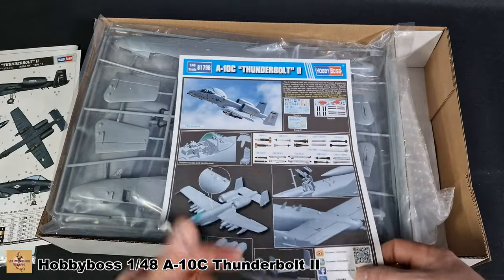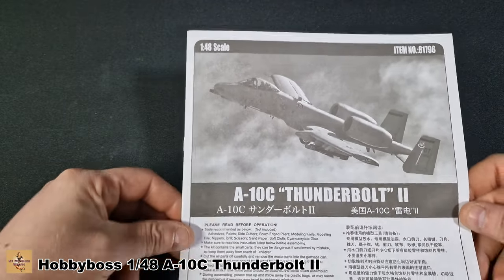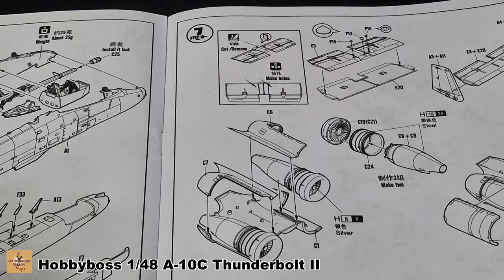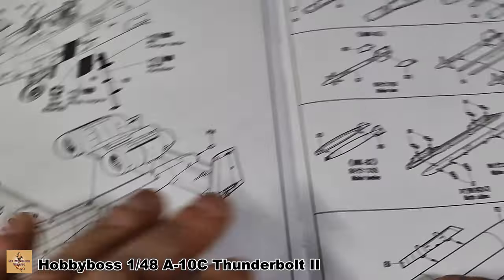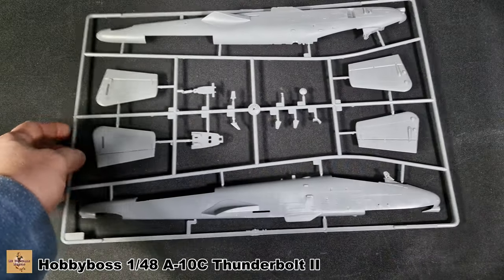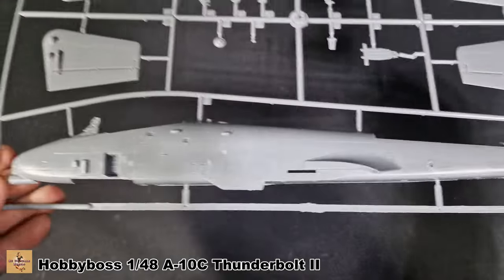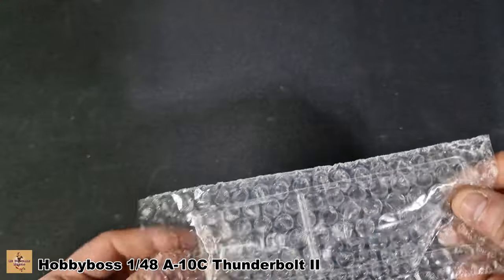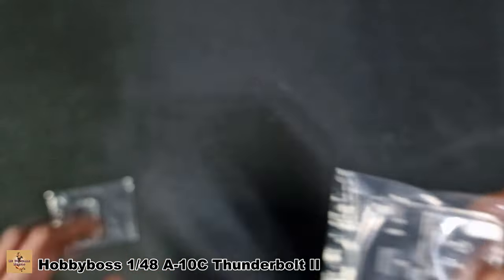Hobbyboss 1/48 A-10C Thunderbolt II # 81796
The A-10 fleet of USAF was modernized under the Precision Engagement Program, resulting in the A-10C which first flew at Eglin in 2005.

The A-10C adds color cockpit MFDs, a Helmet Mounted Cueing System (HMCS), hands-on throttle and stick, digital stores management, improved fire-control, GPS-guided weapons, Litening/Sniper pods, advanced data links, and integrated sensors.

The A-10C debuted during combat in Iraq in 2007.

Item No    81796
Item Name    A-10C “THUNDERBOLT” II
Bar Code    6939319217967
Scale    1/48
Item Type    Plastic Model Aircraft Kit
Model Dimension    Length: 338.7mm   Wingspan: 366mm
Total Plastic Parts    230+
Total Sprues    13 sprues and tires

More Features
- The kit consists of over 230  parts
- Detailed fuselage&wing w/accurate design
- Detailed cockpit
- Rubber tires